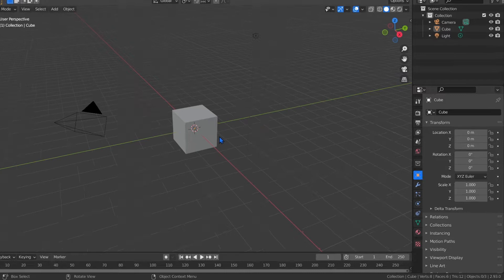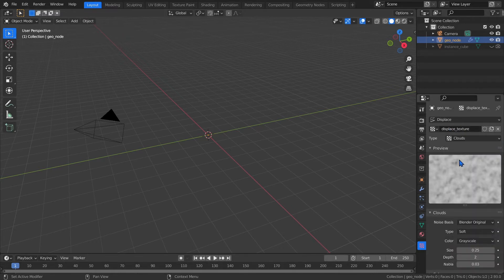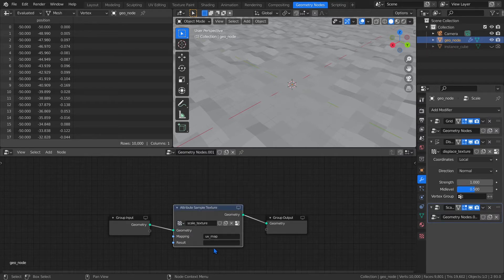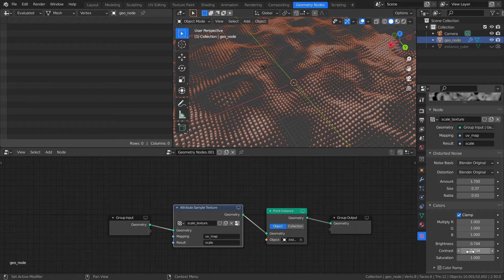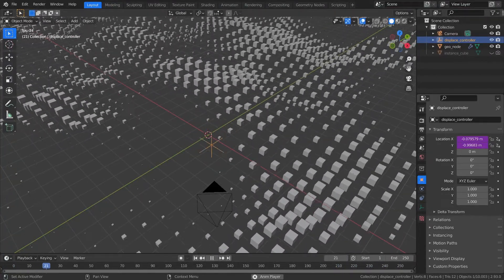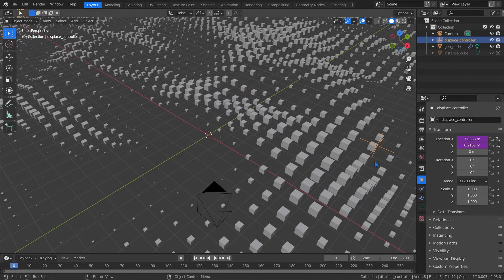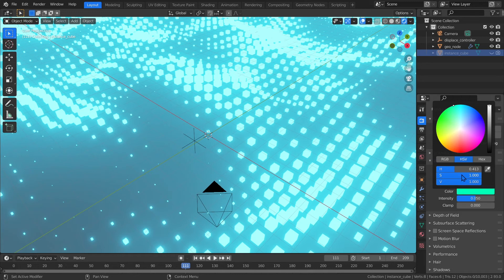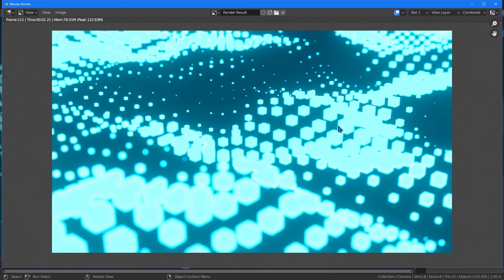How to make a wavy sci-fi terrain using Geometry Nodes in Blender 2.93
🚀 Summary 🚀
In this video, I show you how to create a wavy sci-fi terrain animation in Blender 2.93 using geometry nodes and textures. This could be the starting point of motion graphics.

🚀 Chapters 🚀
0:00 Intro
0:48 Setting up the modifiers
1:46 Creating the textures
2:39 Setting up the first geometry nodes modifier
3:08 Setting up the second geometry nodes modifier
3:36 Adjusting the textures
4:51 Animation
5:58 Notes about the expression
7:56 Shading
8:37 Rendering
10:35 Outro

🚀Social Medias🚀
(M-F 8am to 12pm, 1pm to 5 pm)

Images by Pexels (if used)